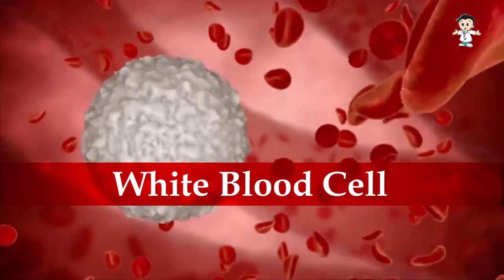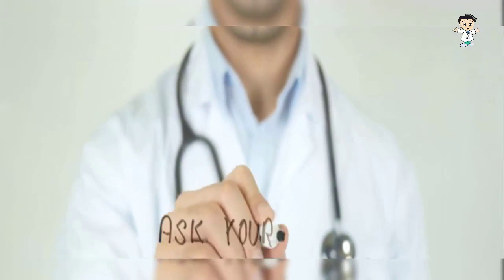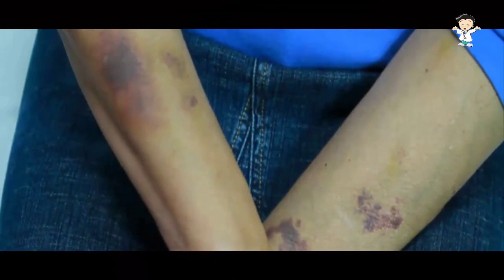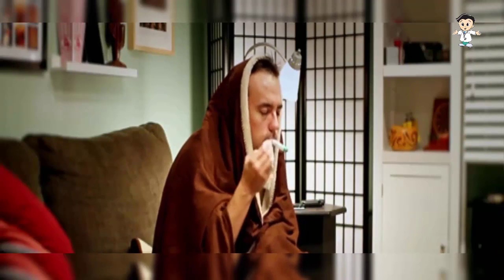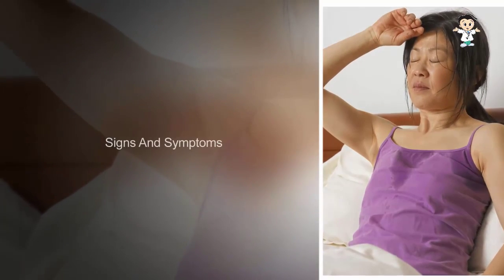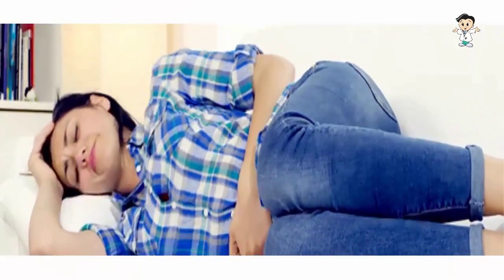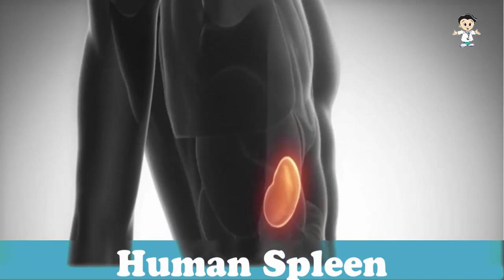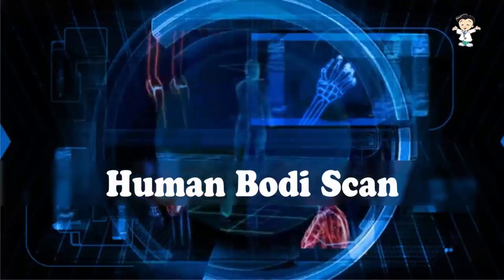5 Leukemia Signs and Symptoms You Should Know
Leukemia is cancer of the blood cells. Blood cells and platelets are produced in the bone marrow. In leukemia, some new white blood cells (WBCs) fail to mature properly. These immature cells continue to reproduce at a rapid rate, crowding out healthy cells and producing a host of symptoms.
Leukemia is the most common type of childhood cancer, affecting about 4000 children a year in the United States.

People often ignore the warning signs of Leukemia, until the problem becomes severe. It is important to be aware of these signs as addressing the problem early can save you from future complications.

If you have multiple signs and symptoms of this health problem, ask your doctor to check your health levels.
Here are some warning signs that you may have a Leukemia.

1, Abnormal Bruising.

While most people don’t connect the two, bruising is a blood-related occurrence. Platelets, specifically, which are produced in the bone marrow along with white and red blood cells are mostly responsibly for the clotting of blood, which is what a bruise is, only under the skin. Have a low platelet count - or thrombocytopenia - is often the cause if you notice unexplained bruises or that cuts are not healing as quickly as they should.
The connection between low platelets and leukemia goes right back to their source, and while one might not be indicative of the other, if you notice irregular bruising coupled with unexplained bleeding from the gums, in your stool or urine, or frequent nose bleeds, then we recommend you go see a health-care professional immediately.

2, Fever and Chills.

The symptom of fever and chills is a common one with most infections or diseases of the body. Fever comes on when the body is trying to fight infection, as warm environments tend to be less hospitable for infection to grow. Chills come one as the body's way of trying to stay warm when it is cold, through the contraction and relaxation of muscles.
Knowing that these two symptoms are often associated with other ailments poses problems for many in diagnosing as it often manifests as flu-like symptoms. If these symptoms persist - for a week or two - then it is advisable to make an appointment with your physician.

3, Night Sweats.

Much like lymphoma and other types of cancers, leukemia sufferers have an incredibly difficult time regulating body temperature. This often results in a back and forth between fever and cold chills and excessive sweating - which usually presents itself at its worse during the night.
While some might be thinking ‘how am I supposed to tell what I do when I sleep?’. the signs are all to apparent in the morning, for a person who suffers from night sweats will find their clothes, and bed linens often saturated with sweat.
This symptom, like many others on this list might not be a cause for concern, in and of itself, but rather should be viewed in on a whole, coupled with other one to give you a better idea as to what's going on. It is also important to remember that self-diagnosis does little good, and if you feel there is an issue for concern, please see your doctor.

4, Petechiae.

Petechia are when tiny red dots appear on then skin when capillaries - the smallest of the blood vessels - burst or bleed out. The reasons for this are multiple, but usually, it occurs due to excessive straining or pressure. Most people have experienced this symptom before, as it can often result from excessive crying or uncontrollable vomiting.
Much like the previous point, this symptom is often a sign of thrombocytopenia, or low platelets count - which might be the sign of an underlying blood disorder, such as leukemia.

5, Abdominal Discomfort.

The human body in many cases is the sum of all its parts. When one part is hurt, injured or infected, it can often have an impact on other, seemingly unconnected parts of the body. Leukemia and the spleen is an example of such an occurrence.
The lymphatic system is a network of vessels, tissues and organs through which the body rids itself of waste and toxins, often from the blood. Knowing as we do that leukemia is a blood disorder, it makes sense that this system would be affected.
In many cases of leukemia, the spleen can become swollen and distended causing discomfort in the abdomen as the organ presses on surround organs such as the stomach. This can also be a cause of appetite loss as well.